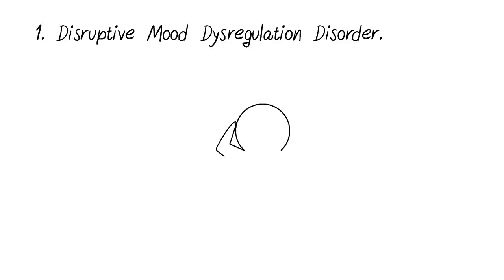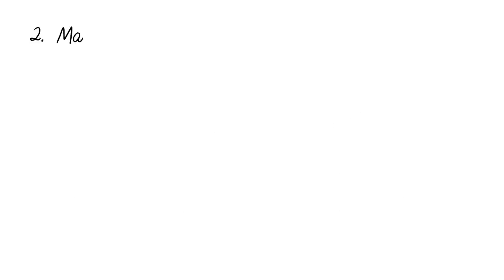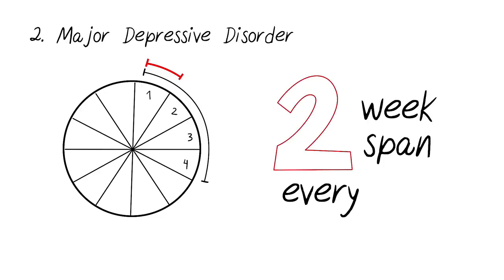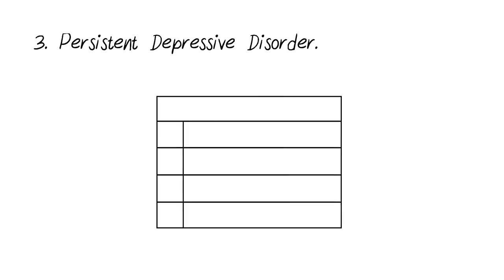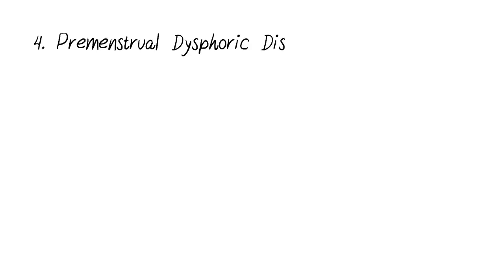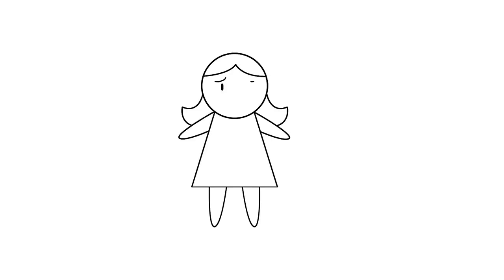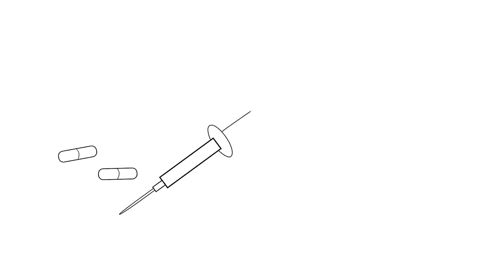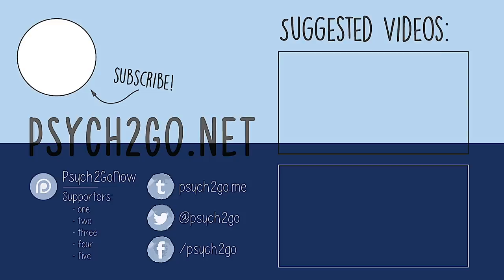5 Types of Depressive Disorders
Depression is often a misunderstood disorder. Many people believe that being depressed you must fall into the “typical depression category”. Meaning that the person must be all sad looking, and feel numb inside, but that is so far from the truth. Depression has sub disorders that help explain the different symptoms, the severity of it, and the scenarios in which it’s presented.We created a list of  the different types of depressive disorder with its symptoms to further your understanding. Hope you enjoy! Think of this video as a mini crash course.

Also, we've partnered with better help to provide affordable online counselling.

For those who are interested in supporting what we do, we recently put together a t-shirt design.

Script: Lyndsey Brauch
Voice Over: Scott Austin
Animation: Grace Cárdenas Cano
Feedback Editor: Risha Maes
Project Manager: Erin Bogo
Producer: Psych2Go